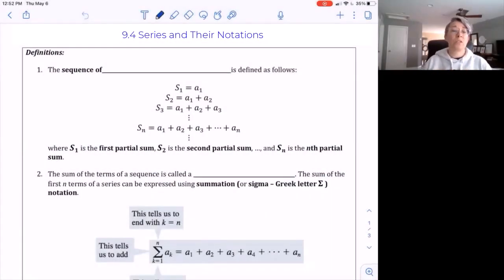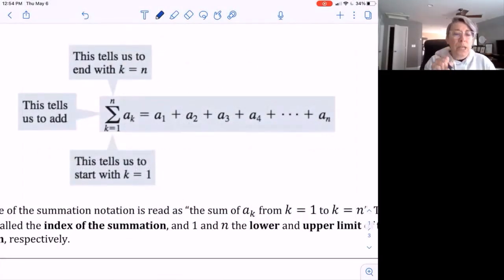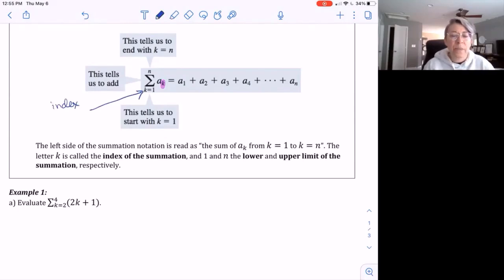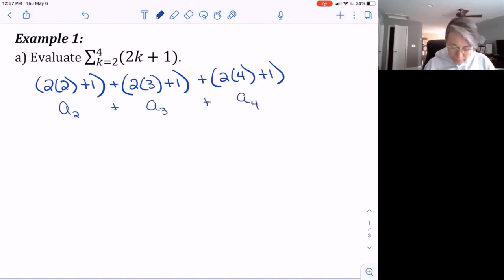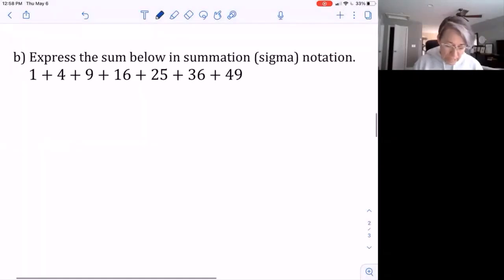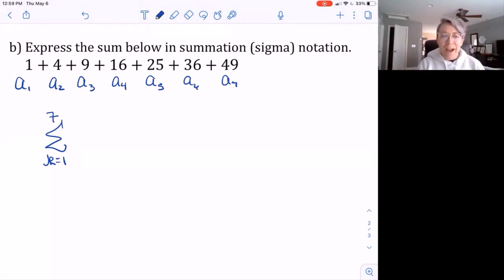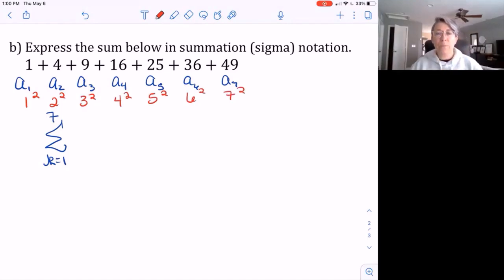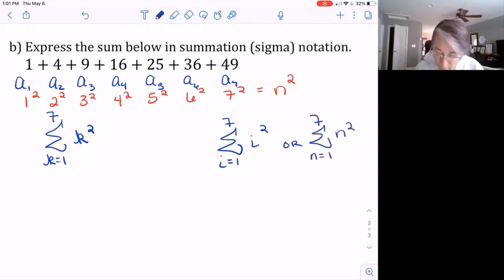9.4 Series and Their Notations: part a - Definition and Examples